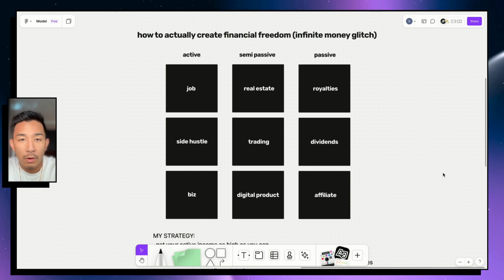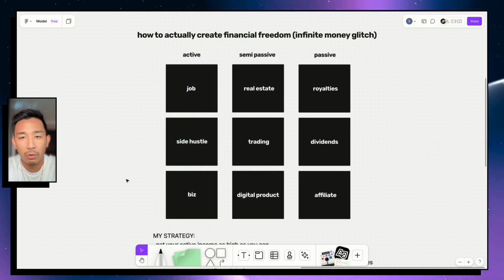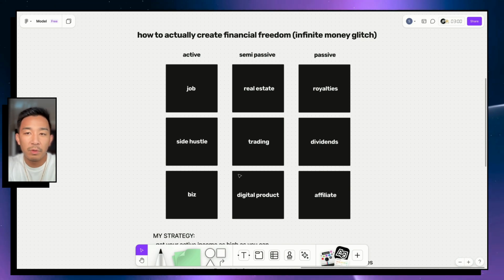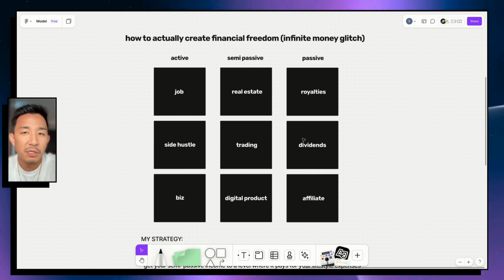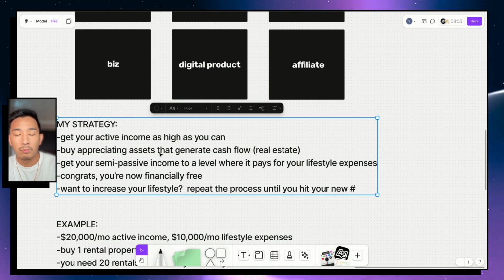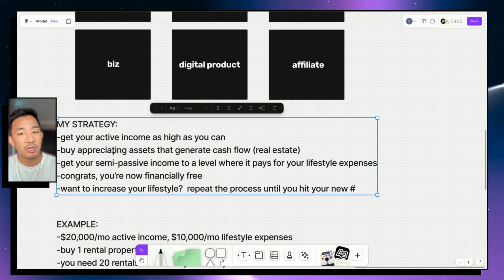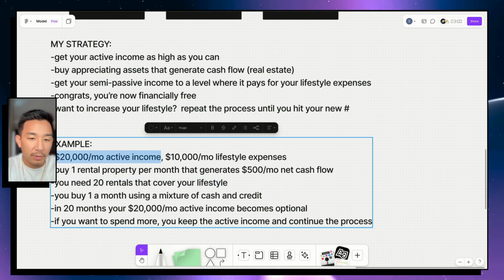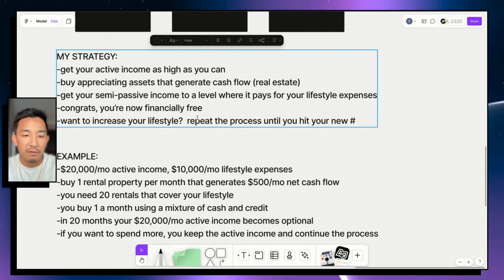how to actually create financial freedom (infinite money glitch)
Want to learn the 1 Hour Book System to create professional ebooks without writing them?

Want to work 1:1 with me to become a highly paid AI Book Publisher?

Want me to create, launch, and scale your custom 1 Hour Book and funnel within 90 days?